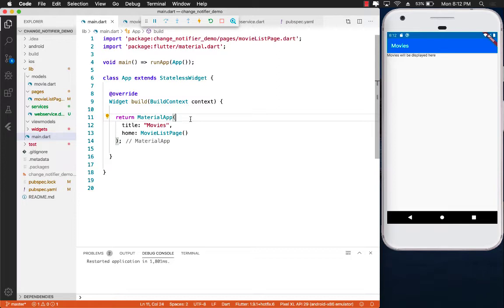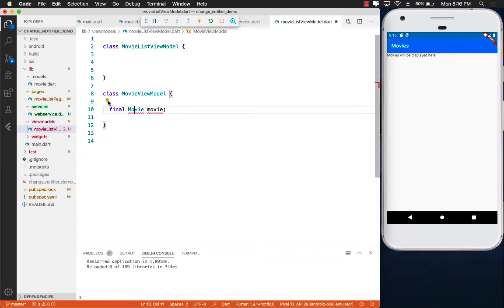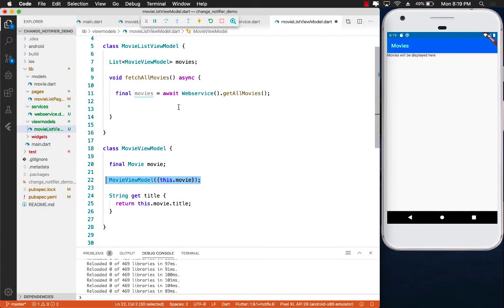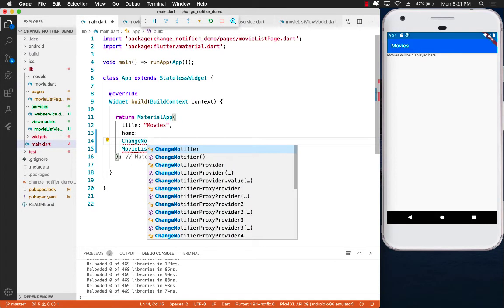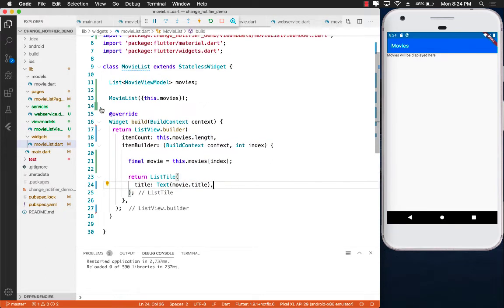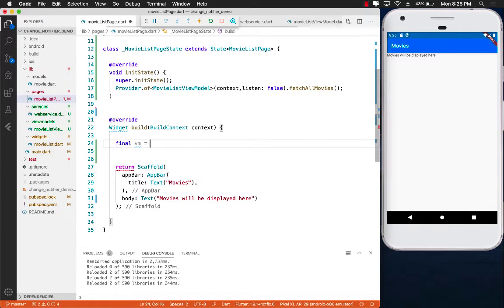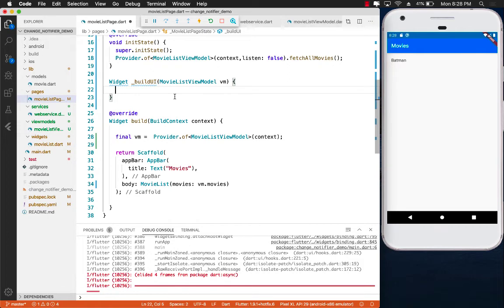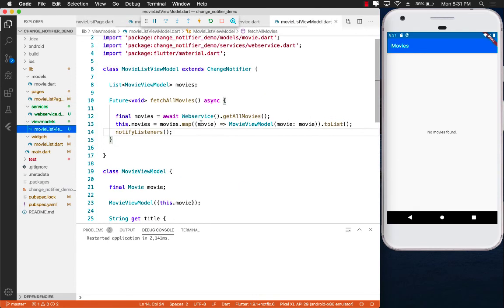Understanding Change Notifier in Flutter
In this video, Mohammad Azam will explain the purpose and usage of ChangeNotifier in Flutter framework using MVVM Design Pattern.